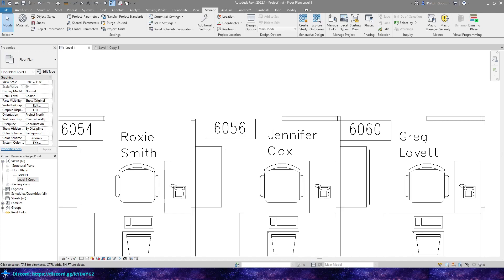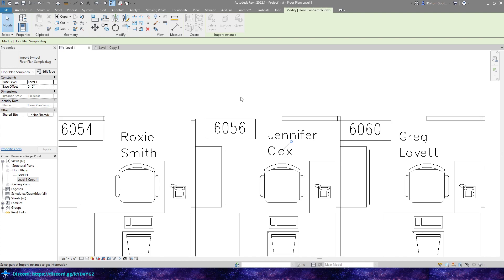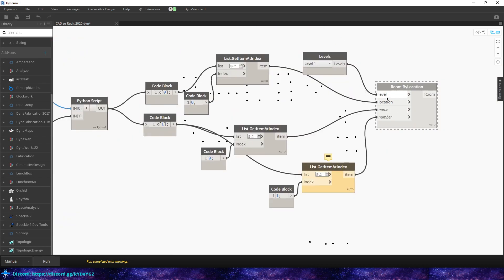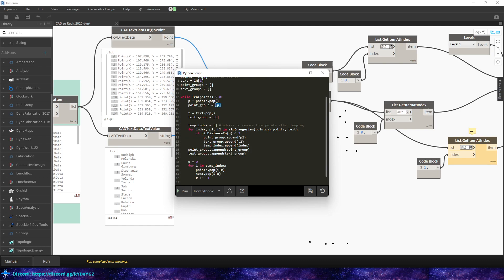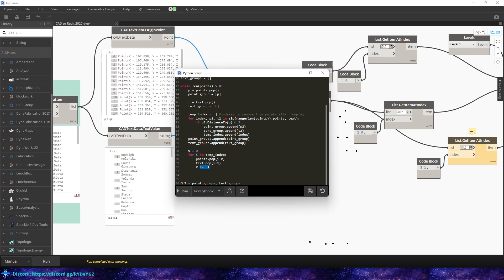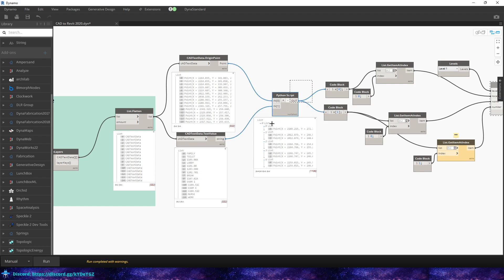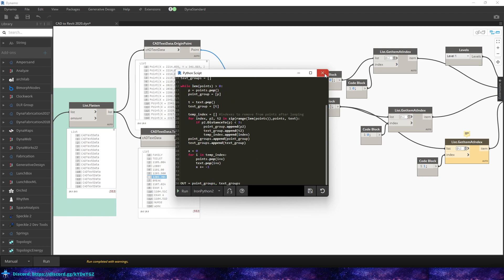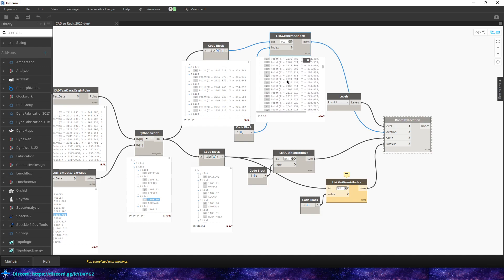Dynamo | CAD to Revit Group Text | Automation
This is not the greatest example, but here is the CAD to Revit video I mentioned

If you need any help let me know.